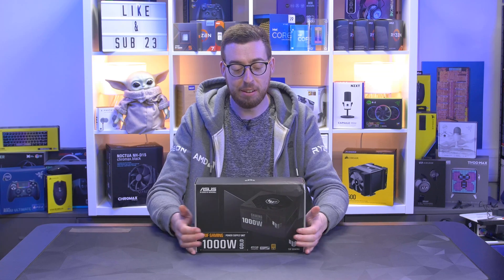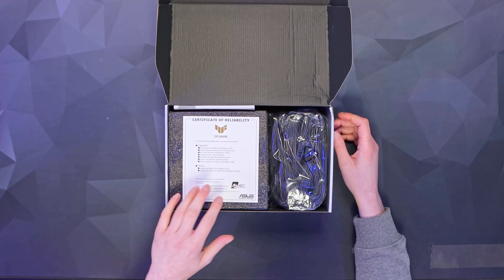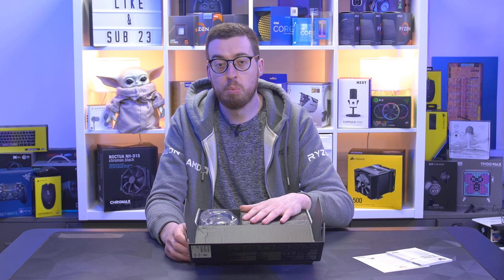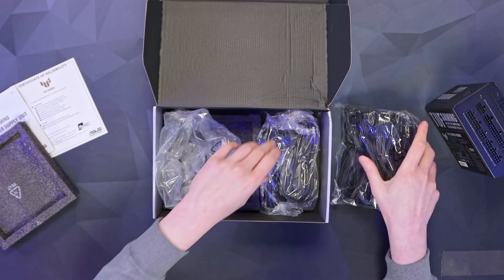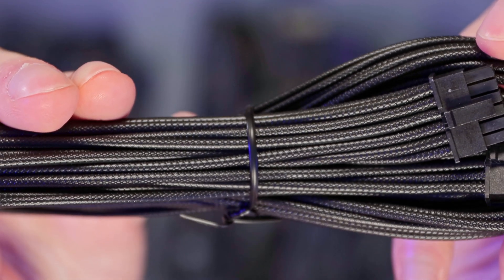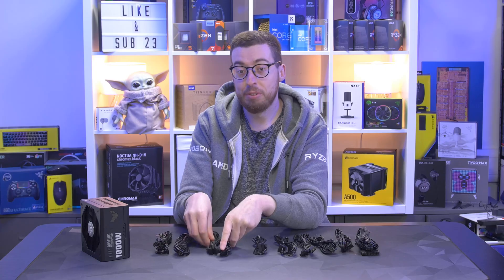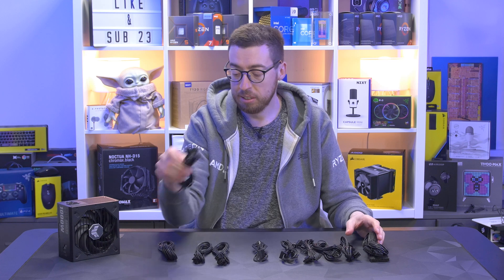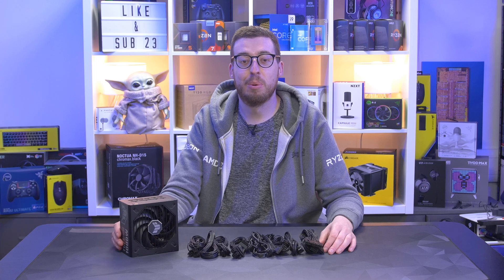AFFORDABLE ATX 3.0! - ASUS TUF Gaming ATX 3.0 GOLD 1000W PSU - Unboxing & Overview! [4K]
Today we look at a well-priced ATX 3.0-compliant power supply, this is the TUF Gaming 1000W from ASUS!

A big thank you to Scan for sending this out for me to cover!